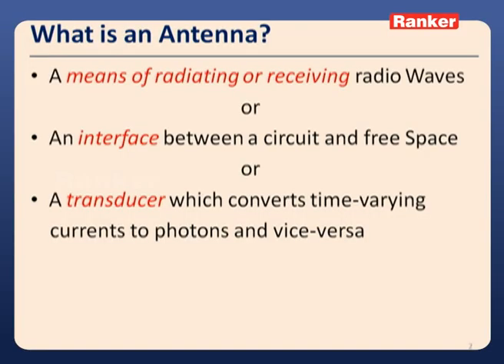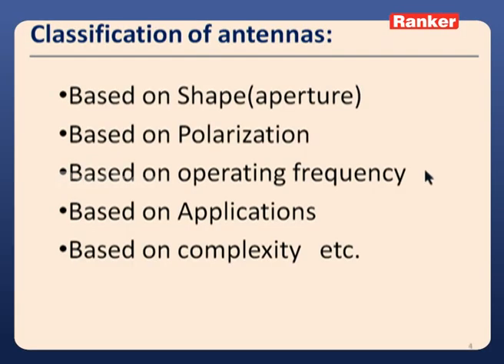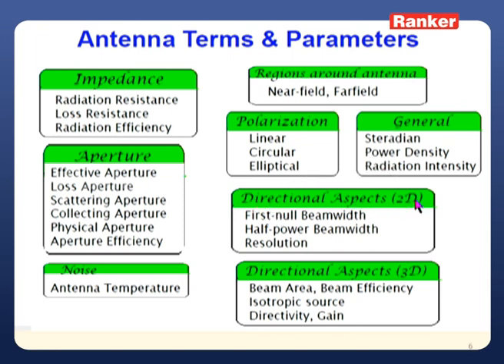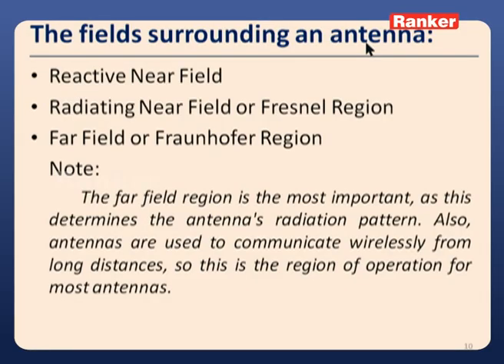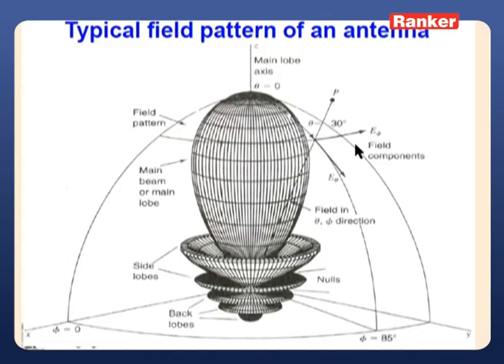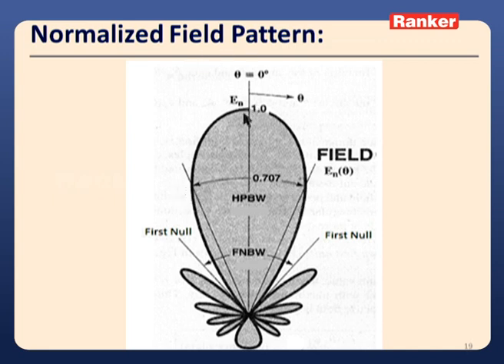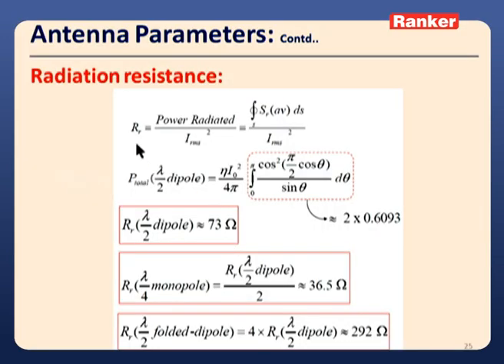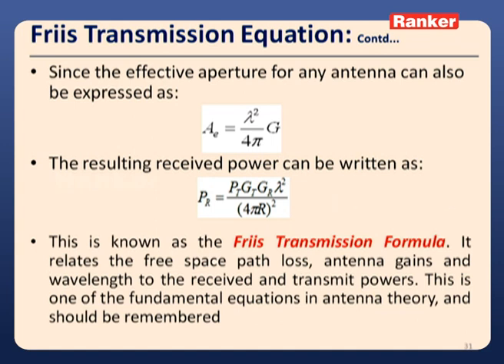Antennas | Electromagenetic Theory | Electro Magnetics | GATE | P. S. S Pavan Ganesh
This lecture vedio deals primarily with Antennas in Electromagenetic Theory  enclosed with  Electro Magnetics which is briefly explained by P. S. S  Pavan Ganesh  Sir.